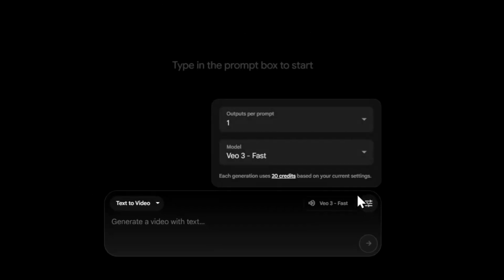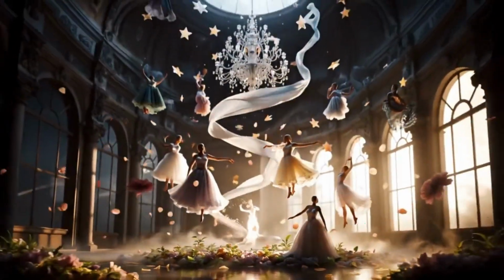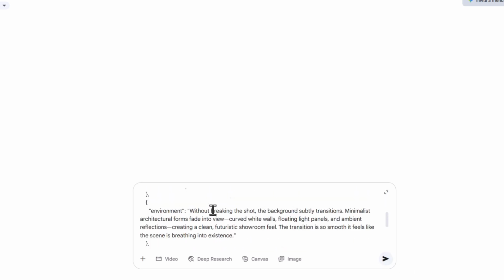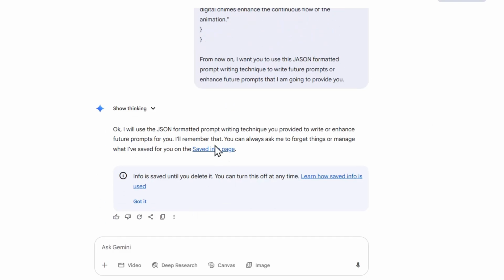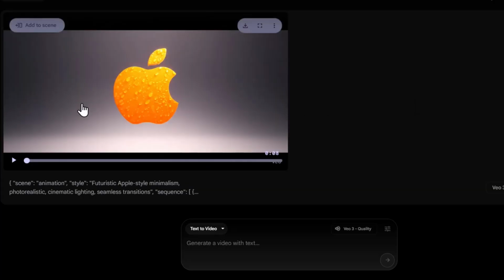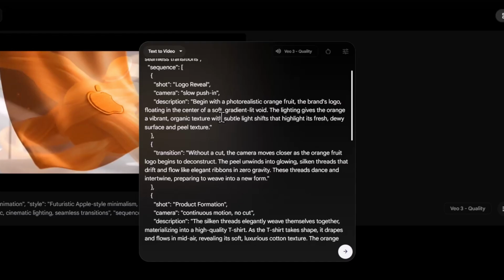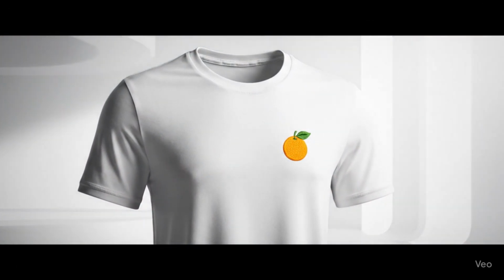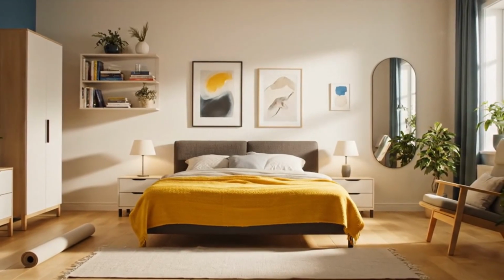This Veo 3 Prompt Makes ~$100,000 advertisements!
This Veo3 Prompt Makes $100,000 Ads – Here’s How

Everyone's talking about Veo3...
But THIS prompt? It’s a game-changer.

In this video, we reveal the exact prompt that’s being used to generate commercials that look like they cost six figures.
From luxury brands to startup launches — Veo3 is now doing what agencies charge $100k for… in minutes.